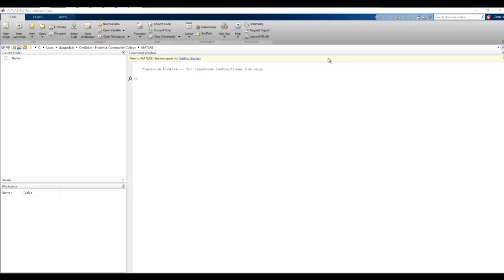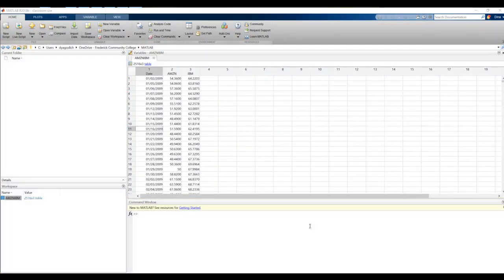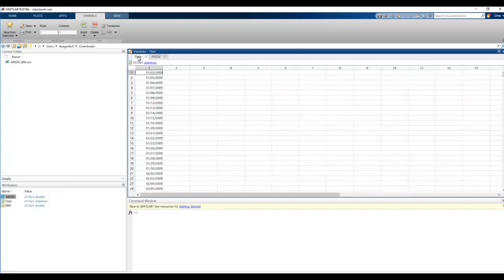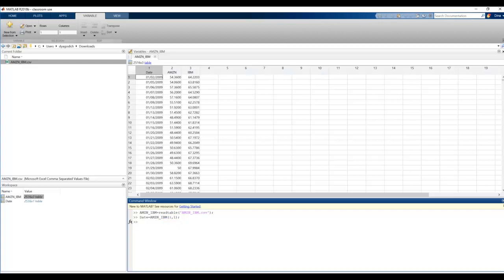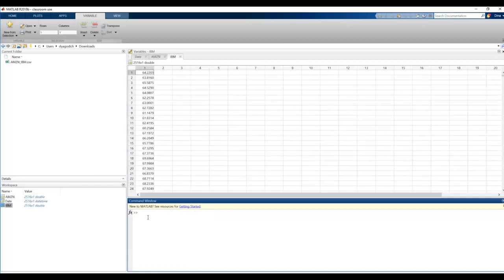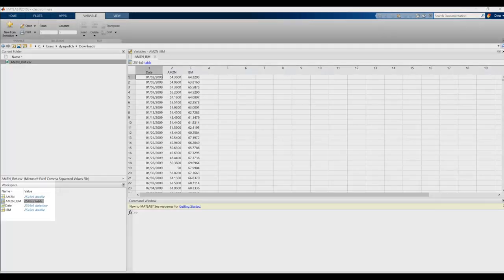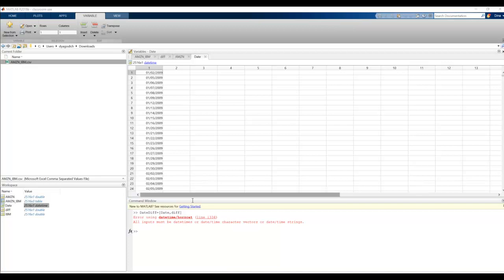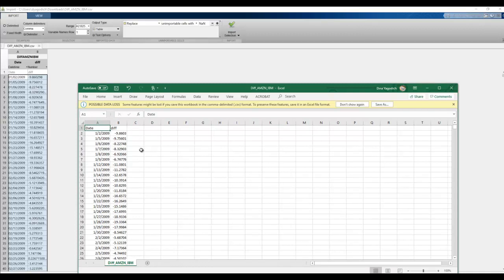Importing and Exporting Excel Files in MATLAB